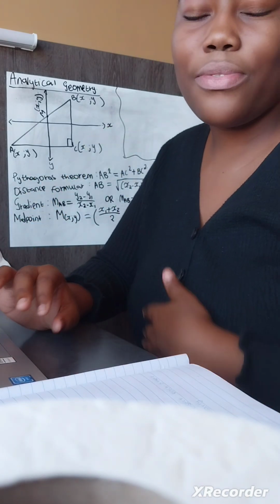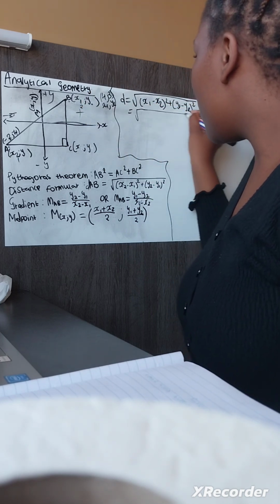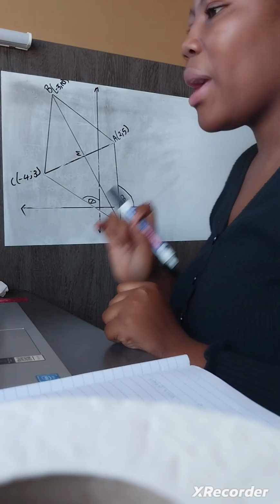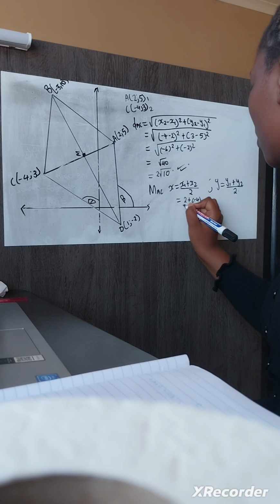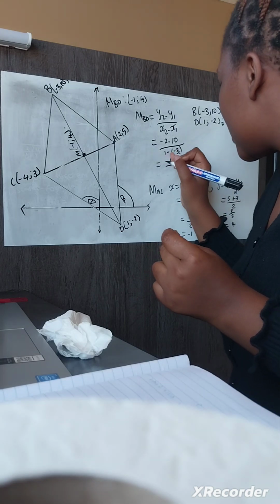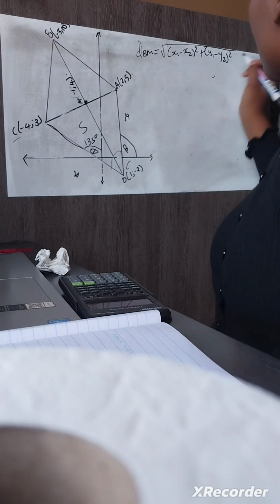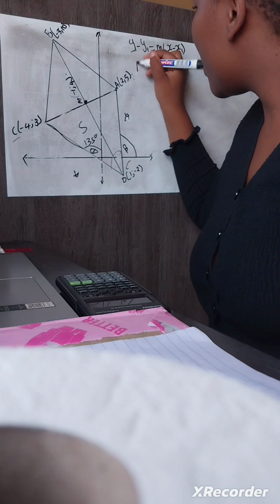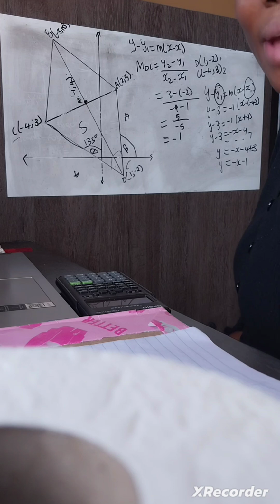Analytical geometry grade 12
Revision and solving questions.